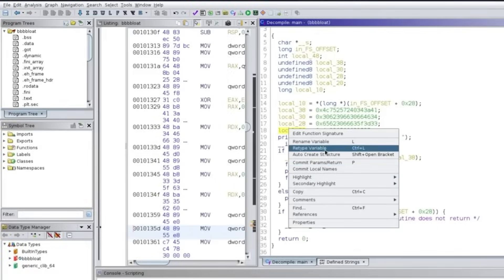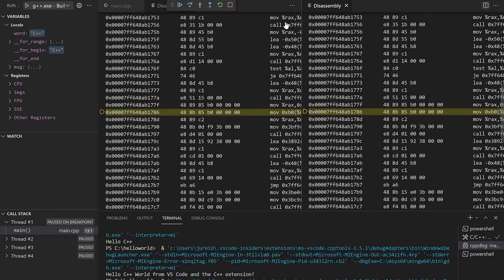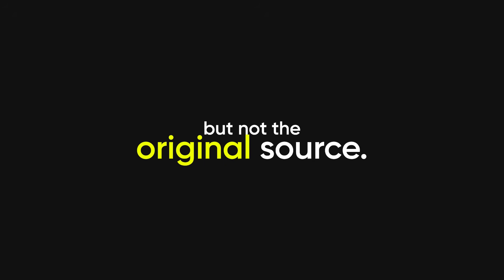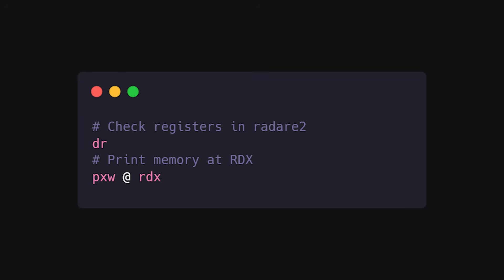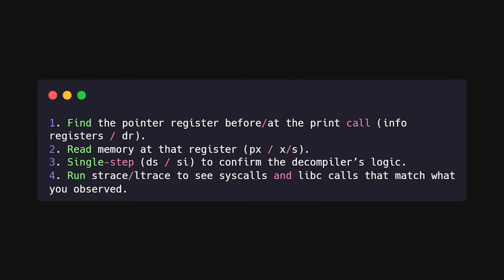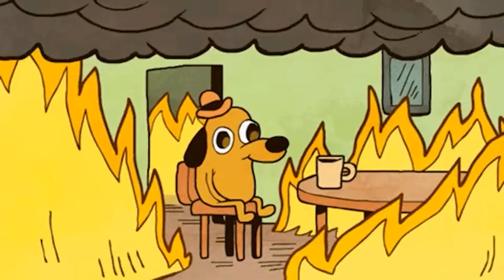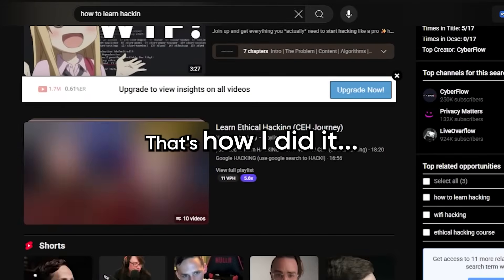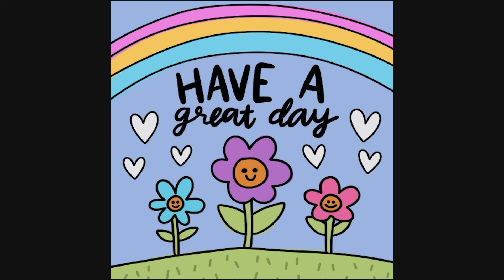The Best Way To Learn Reverse Engineering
In this video, I’ll walk you step by step through the exact process I use to crack binaries, uncover hidden passwords, and understand how malware hides its logic — even if you have zero programming or cybersecurity experience.

We’ll start simple with strings, move to objdump disassembly, and finish inside IDA, where you’ll follow the control flow graph to locate the exact function that checks your input. You’ll learn how to:

Extract ASCII strings and identify useful clues

Disassemble binaries into readable assembly with objdump

Analyze functions and control flow in IDA or Ghidra

Understand the Application Binary Interface (ABI) — how registers like RDI, RSI, and RAX move data

Trace comparisons and reconstruct a hidden password from machine code

Recognize how malware obfuscates logic and hides secrets

Build a repeatable workflow to reverse any binary

By the end, you’ll crack a real password and understand how to think like a hacker — not just copy commands, but actually read and understand assembly code.